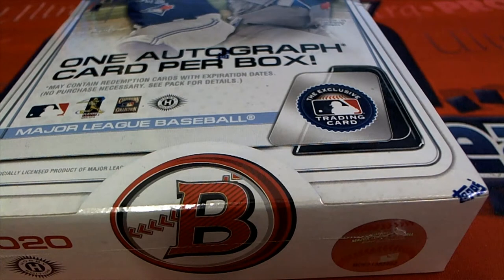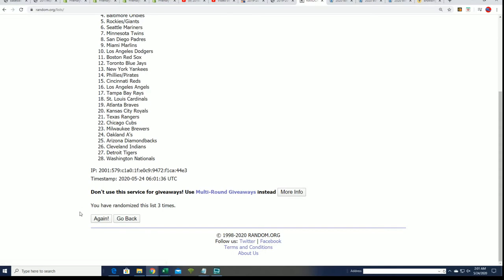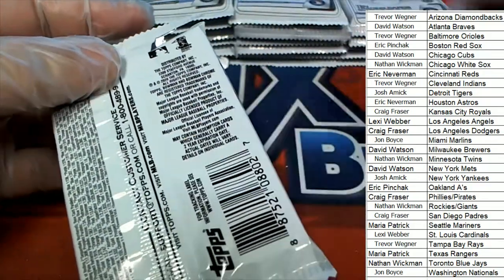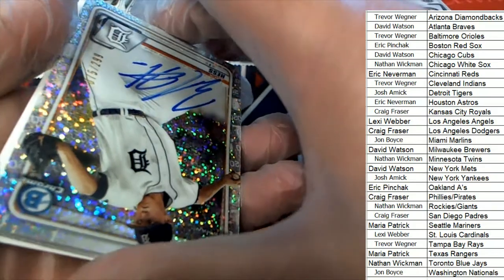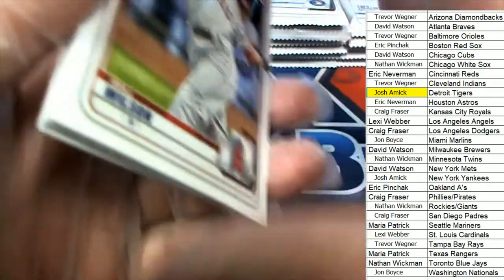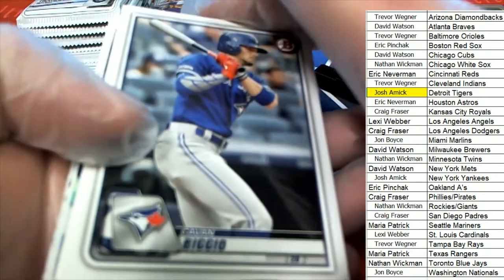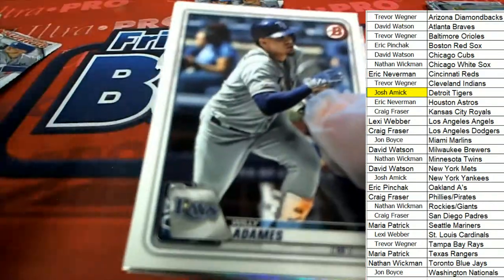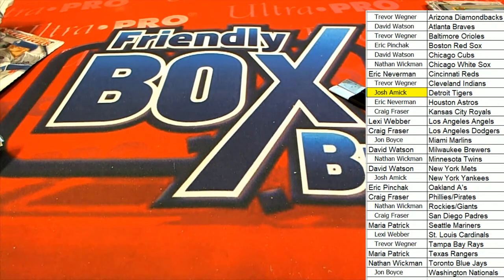2020 Bowman Baseball Hobby ID 20BOWHOBBY104